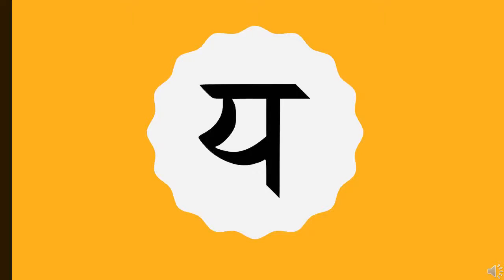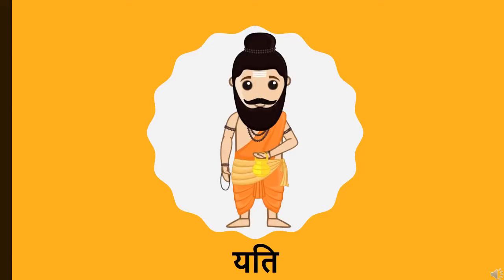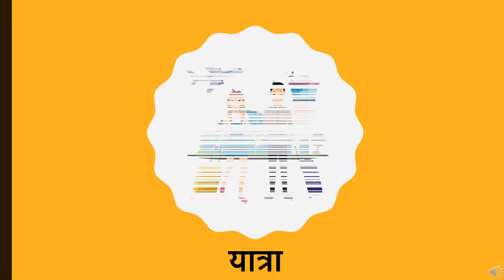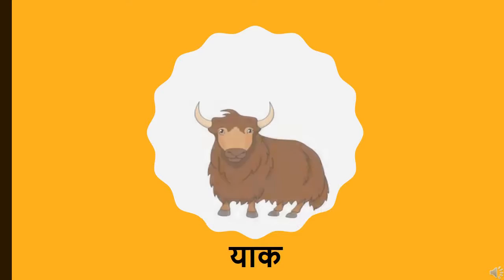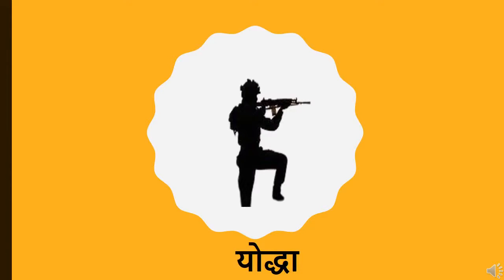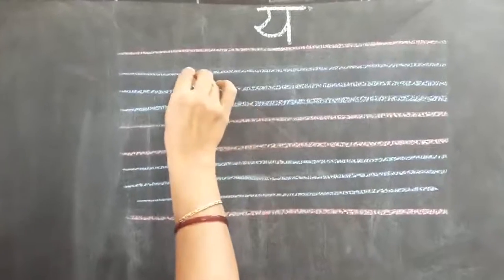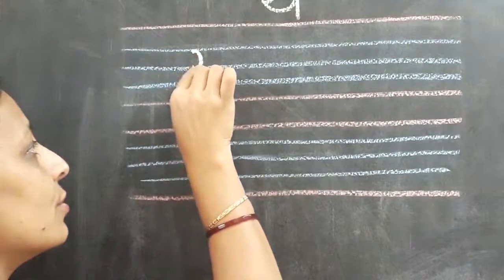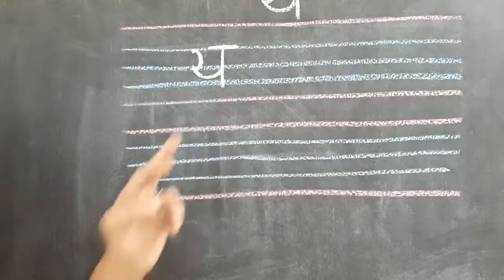The Orbis School - Hindi - Sr KG - Vyanjan य